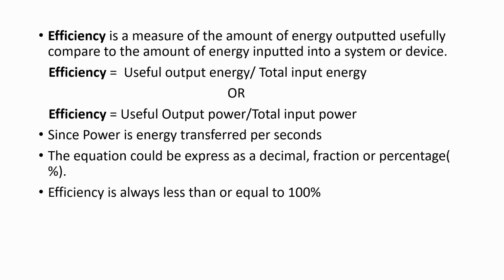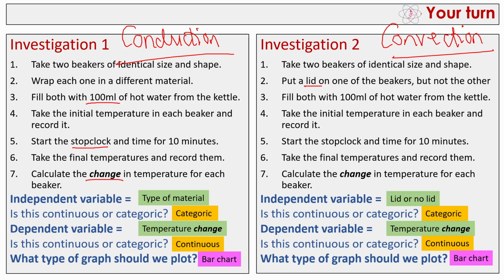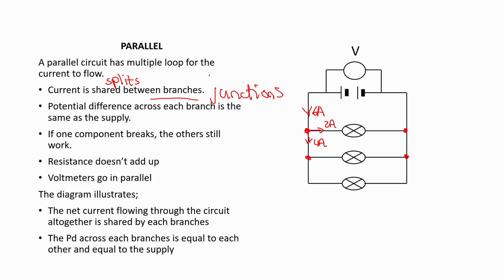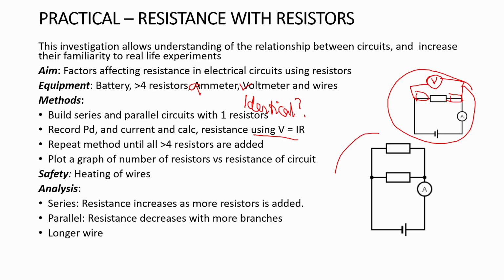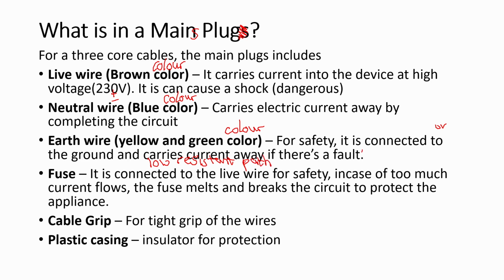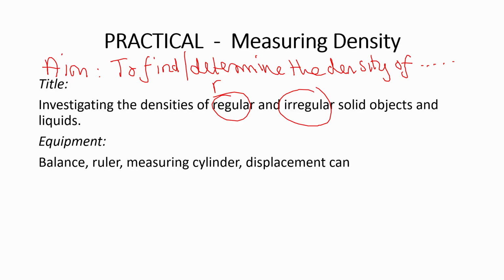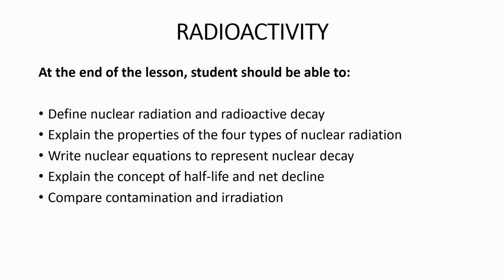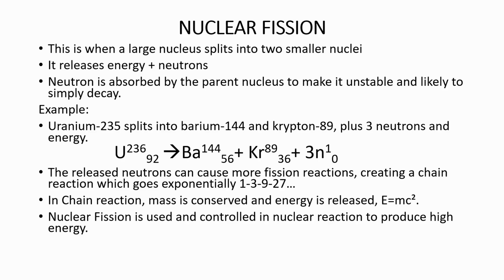ENERGY AND EFFICIENCY - Feedback for E